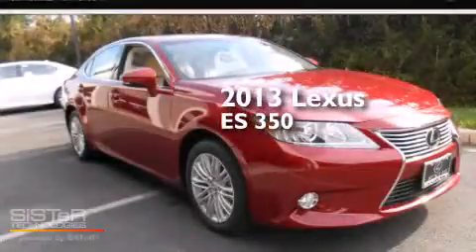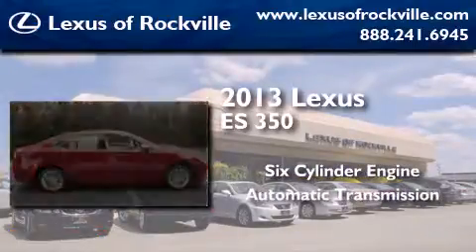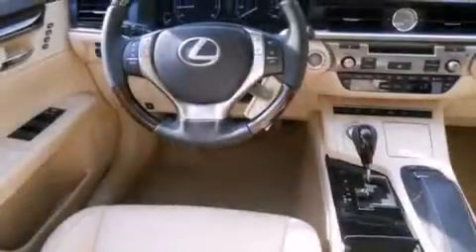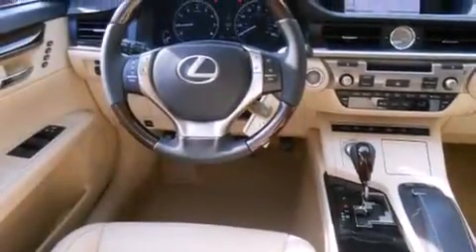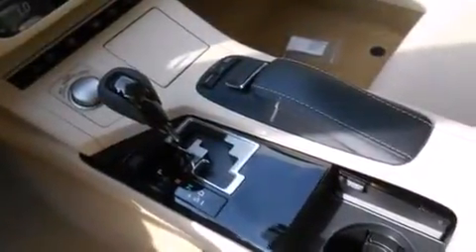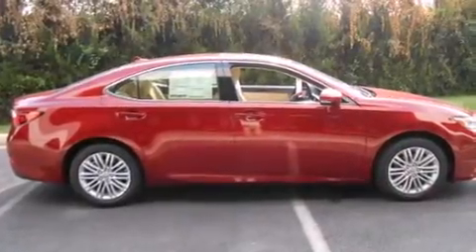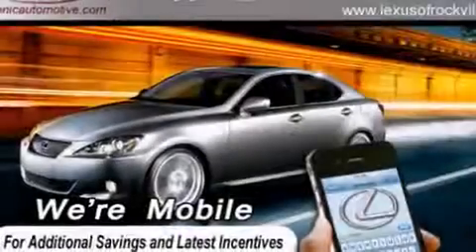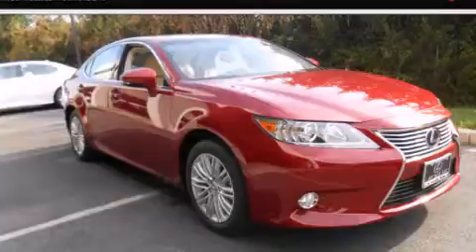2013 Lexus ES 350 Rockville MD 20855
Year : 2013
 Make : Lexus
 Model : ES 350
 Engine : 3.5L V-6 cyl
 Trans . : 6 speed automatic
 Exterior : Matador Red Mica
 Miles : 9
 Interior : Parchment

 15501 Frederick Road.

 2013 Lexus ES 350 Rockville MD